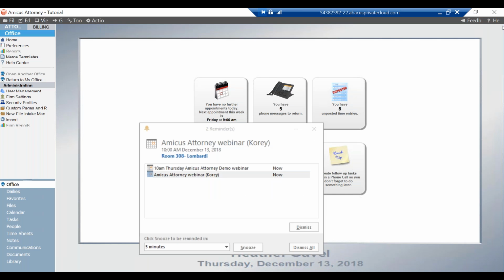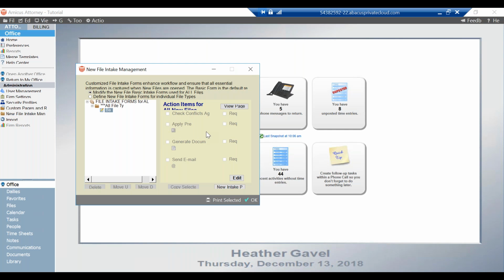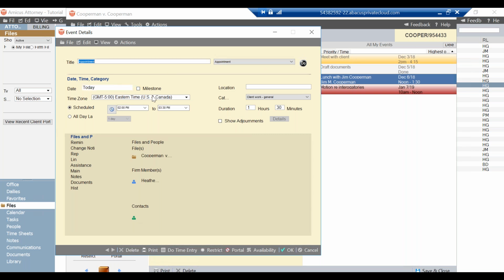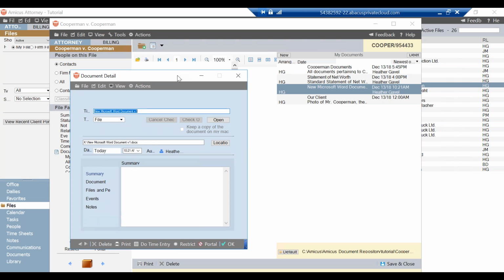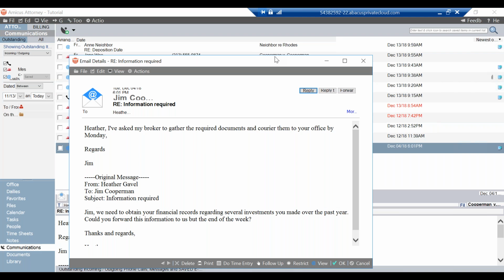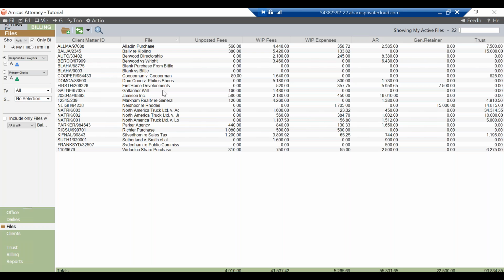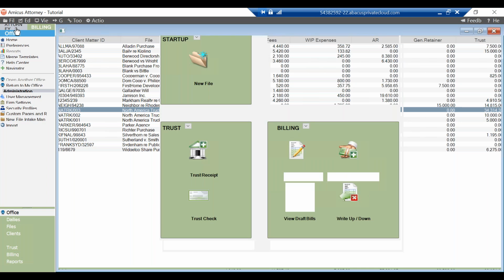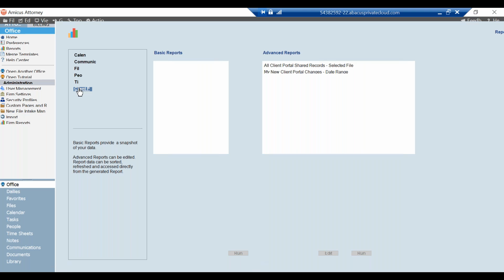Maximize Your Billable Hours with Amicus Attorney